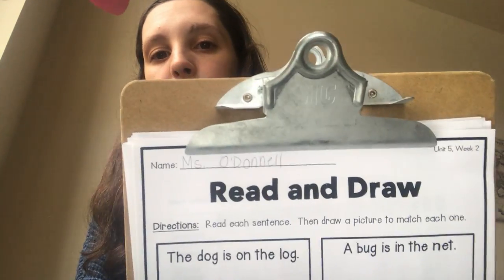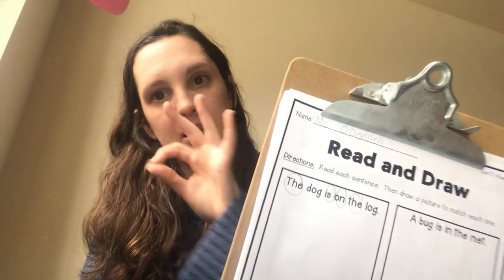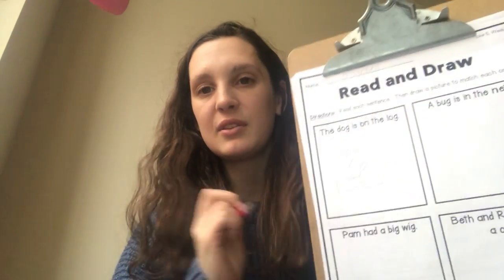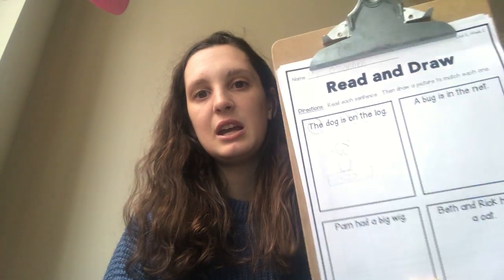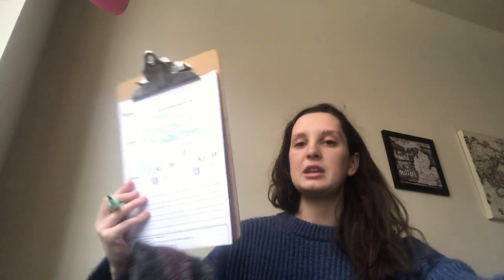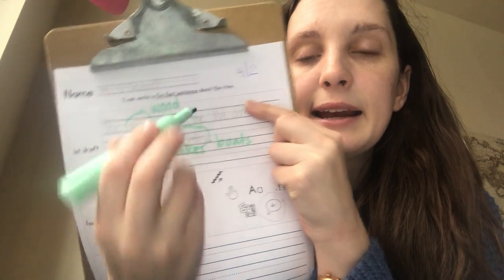Assignments Overview 4/2